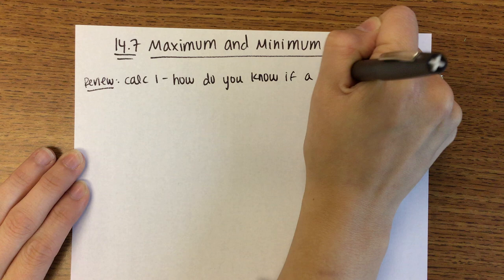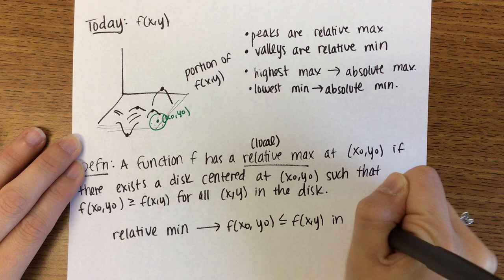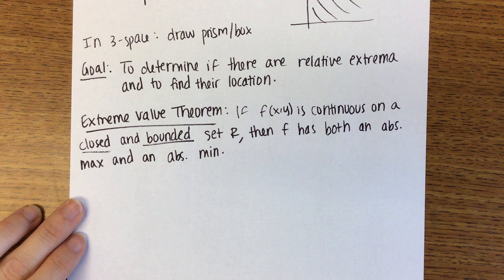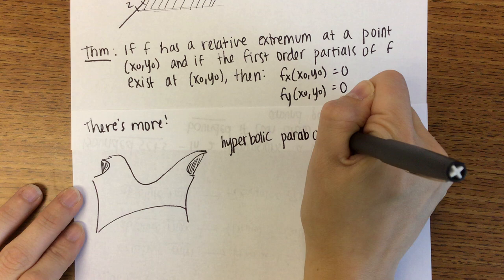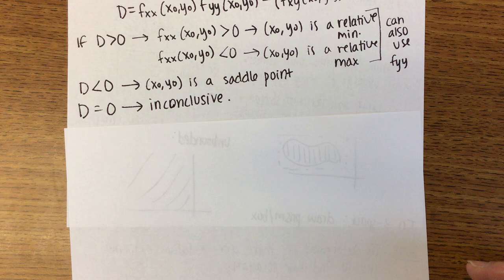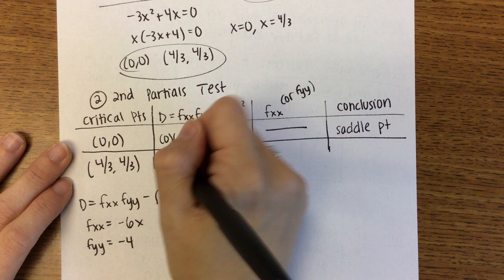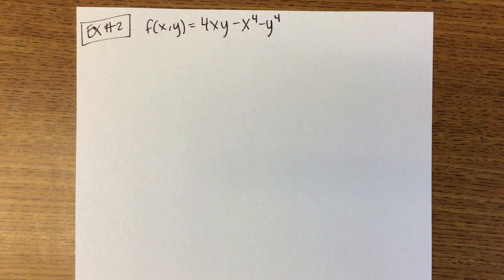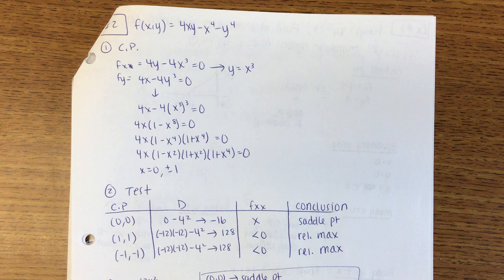14.7: Maximum and Minimum Values (1/2)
Objective:
16. Find extrema (relative) of a function of two variables and identify saddle points.

This video focuses on identifying relative extrema, including background, vocabulary, and the 2nd partials test.